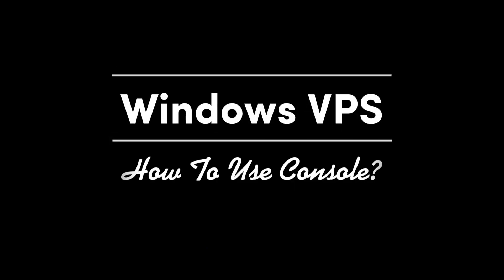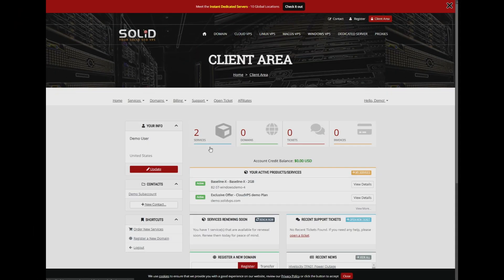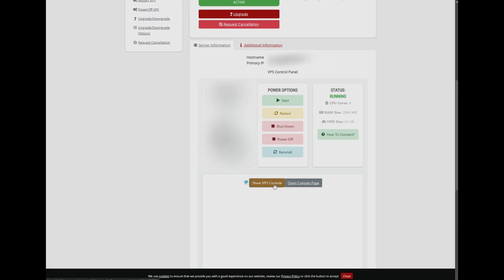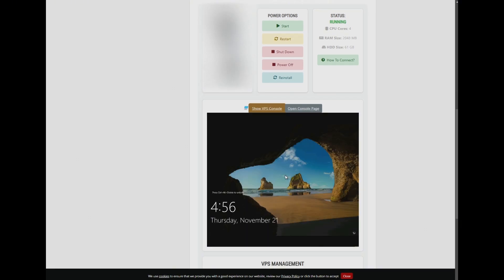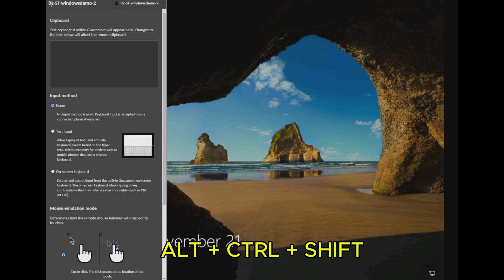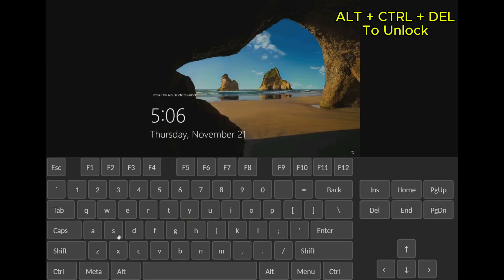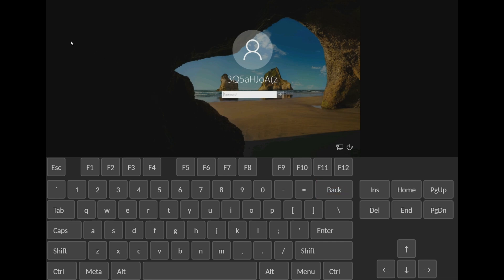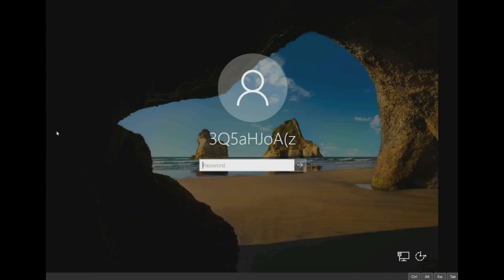Windows VPS - How To Use Console?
In this video, we’ll show you how to manage your Windows VPS directly from within the SolidVPS client area using the console. Learn how to access, control, and troubleshoot your VPS with ease, all from one central location!

Steps Covered:
✔️ Accessing the VPS Console
✔️ Using the on-screen keyboard for password input
✔️ Changing input methods for smooth control
✔️ Unlocking and managing your VPS remotely

Whether you’re performing system checks or troubleshooting, the SolidVPS console provides full control over your server from any device.

🔗 Useful Links:
📌 Client Area Login
📌 Support Center